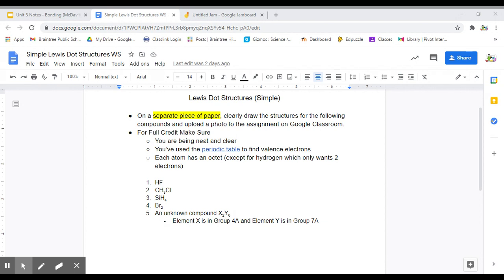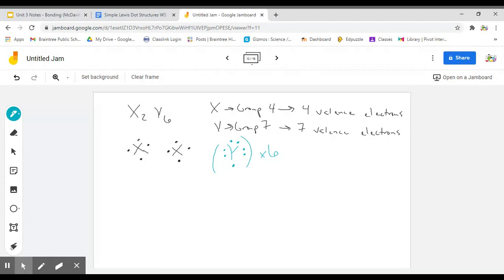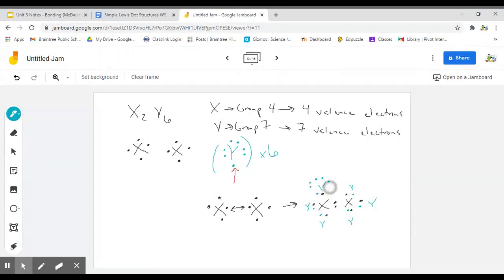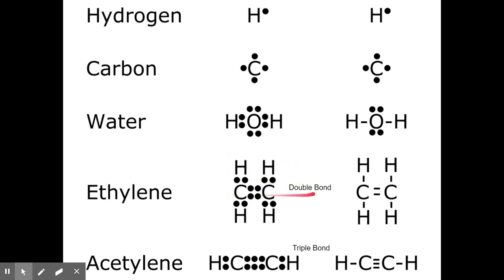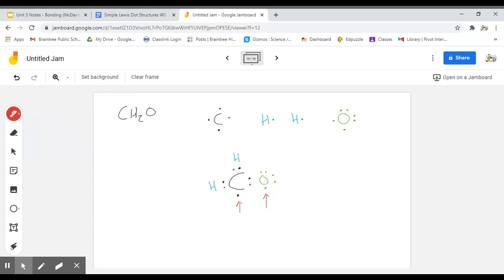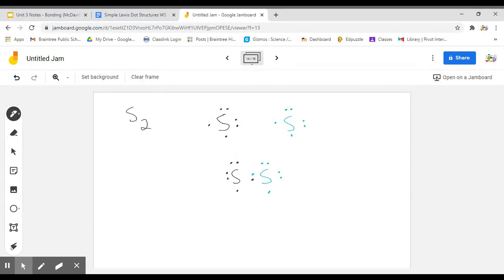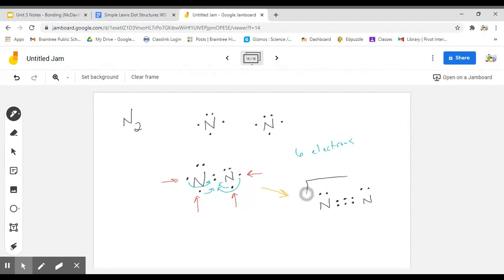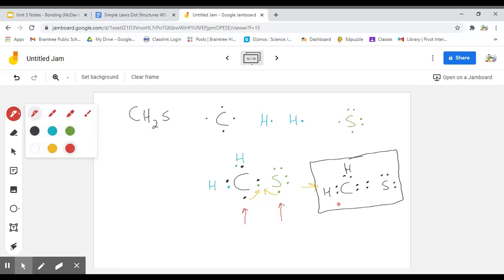Complex Lewis Structures